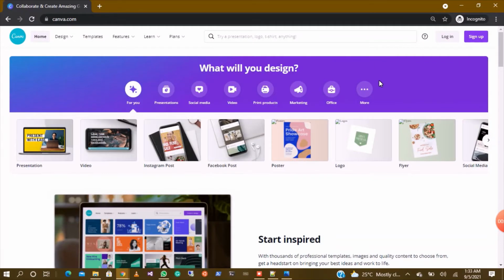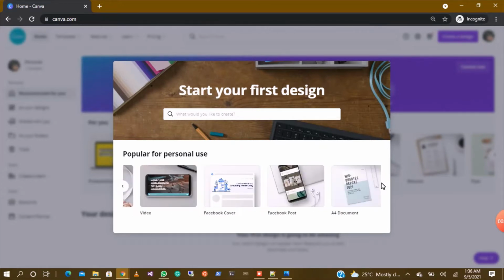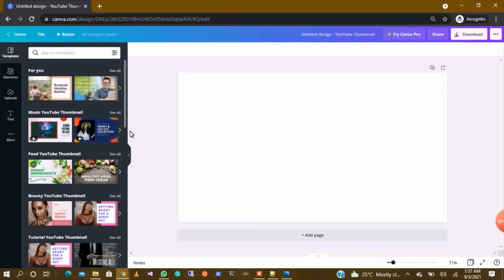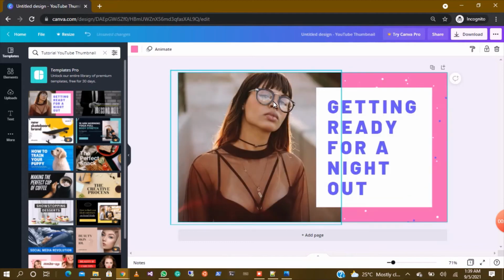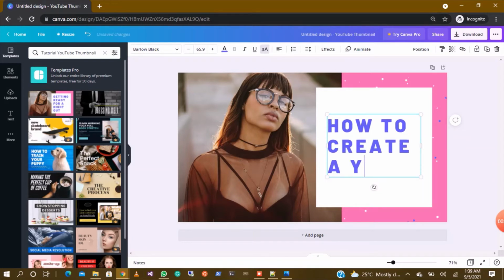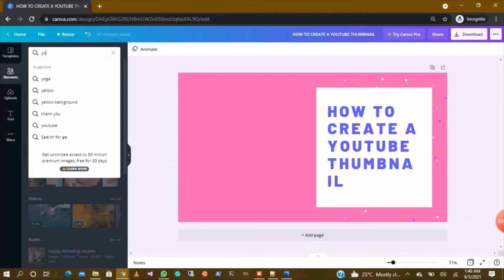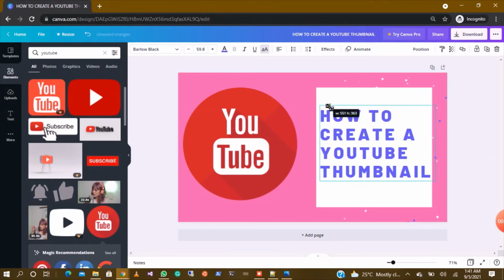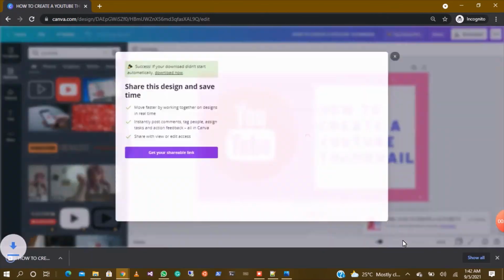How to create a YouTube thumbnail with Canva- free & easy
Create free thumbnails for your Youtube videos for free with Canva.

Canva;
Canva.com